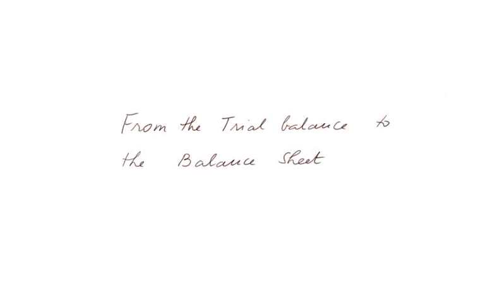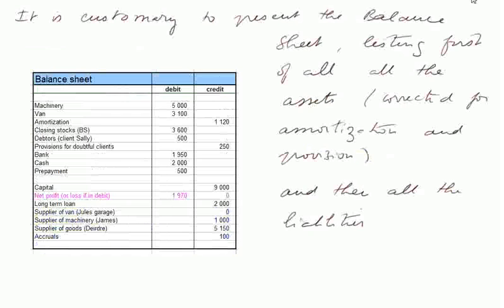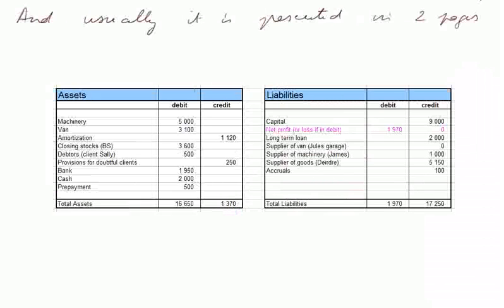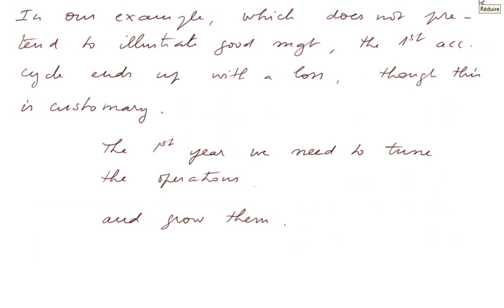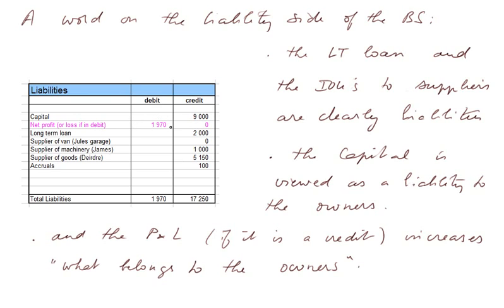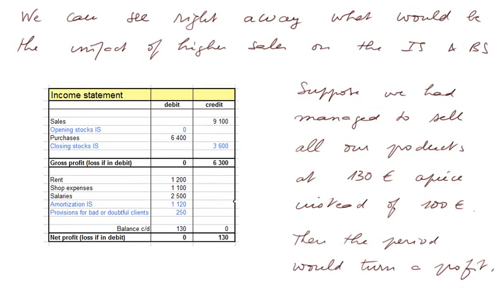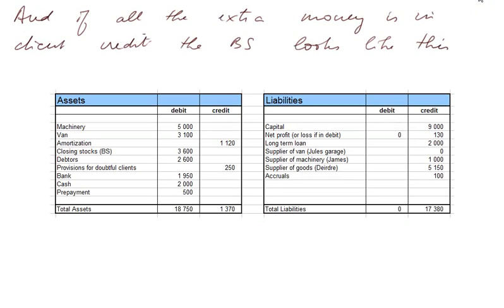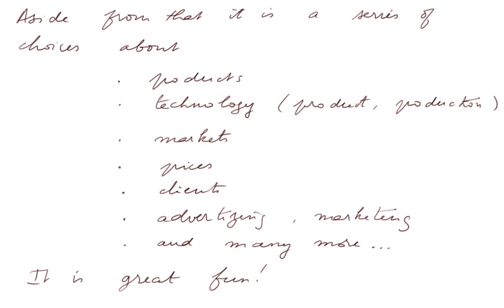from adjusted trial balance to balance sheet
after the income statement, we produce the balance sheet from the trial balance.